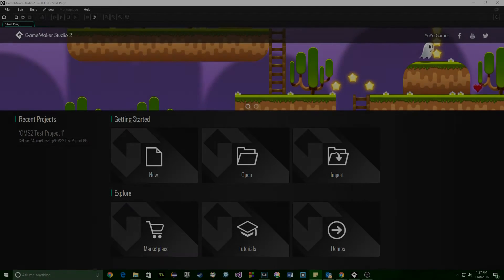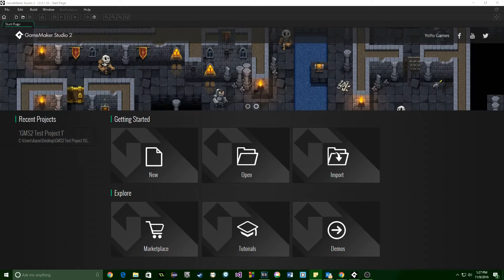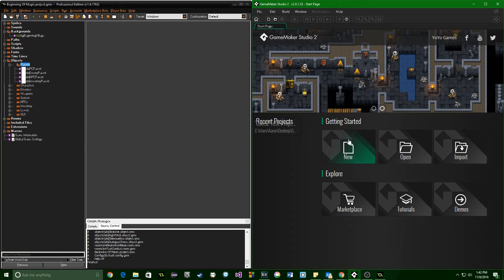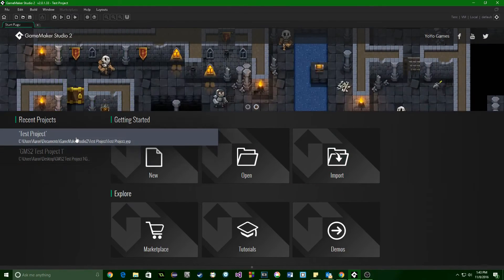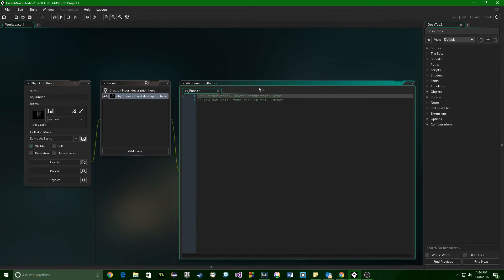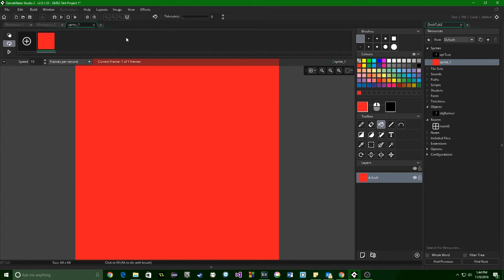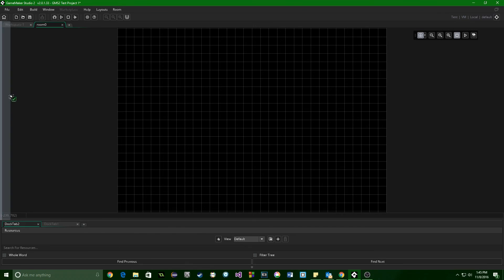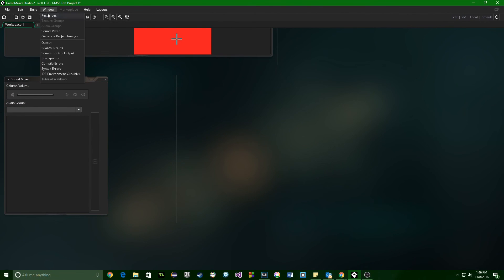GameMaker Studio 2 - What You Need To Know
YoYo Games have announced GameMaker Studio 2, and I break down the important announcement and look at the new software.